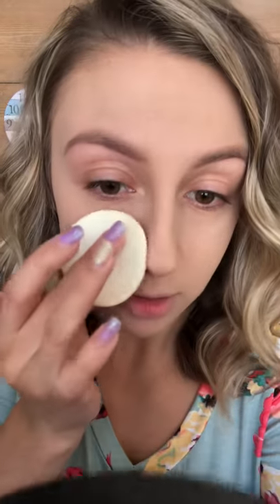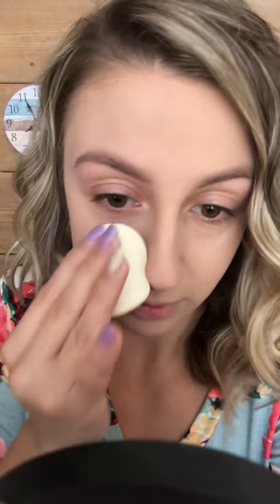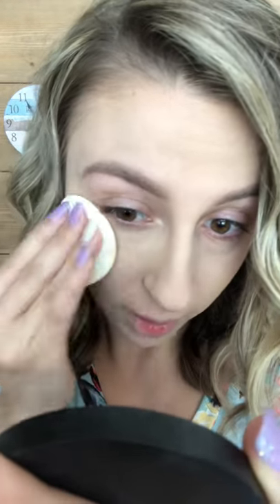Magic eraser powder compact! 😍🙌❤️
My FAVORITE product of all time! Give me some 👍 if you enjoyed!